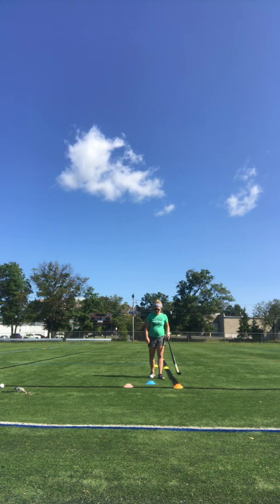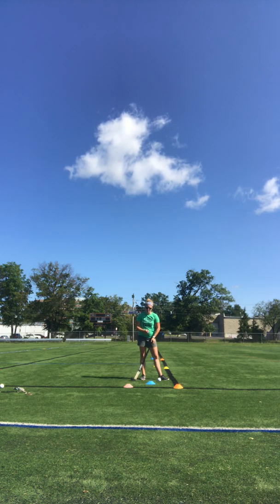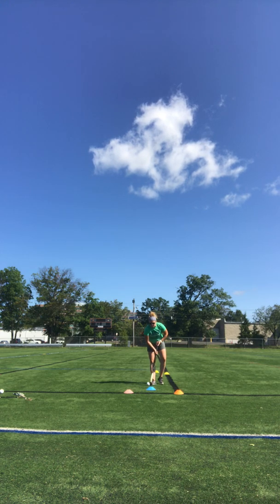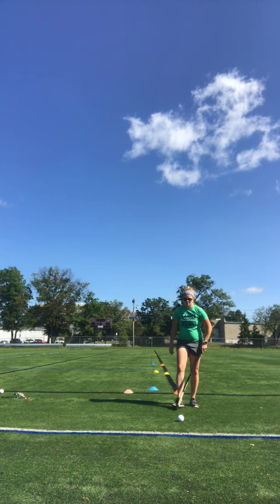Day 5 Spin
Turn your volume all the way up for this one!!

Use this drill to eliminate a defender.  Remember to keep your feet moving and keep the ball out away from your feet.